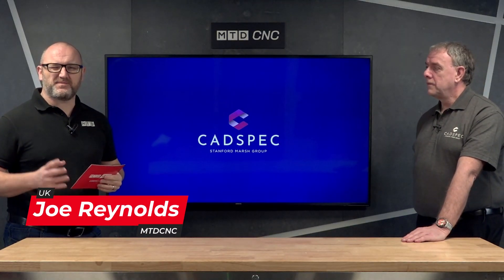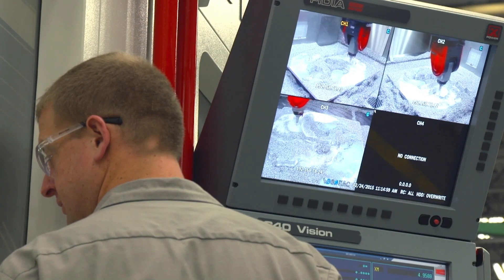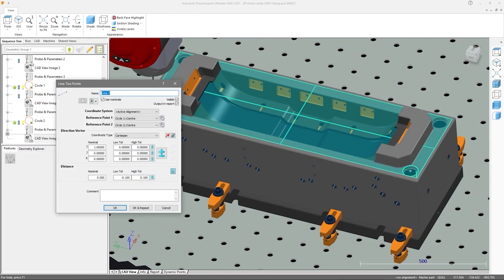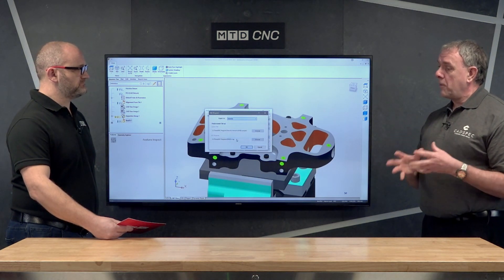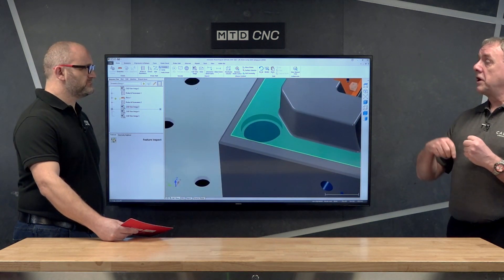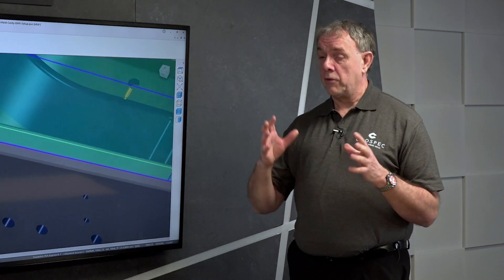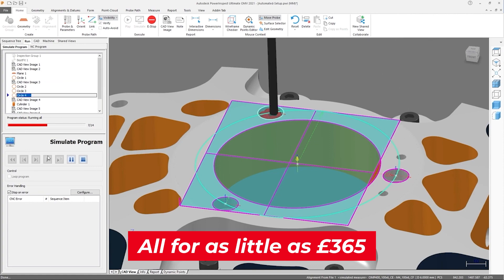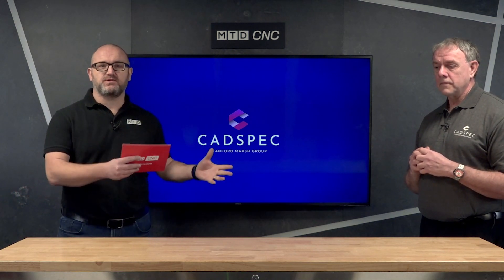CNC Machining & Automation - What is OMV??? | Autodesk and CADSPEC CAM Solutions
In this video, Cadspec CAM expert Richard goes through exactly what OMV (On-Machine Verification) is and how it could potentially benefit you as a CNC operator. CNC machine tools and Coordinate Measuring Machines (CMM) are comparatively priced, so why not make your expensive CNC machine work for you on both machining and verification allowing you to make instant decisions on quality parts, re-work parts, or scrappage allowing you to save time, money and efficient manufacturing processing. What's not to love?!